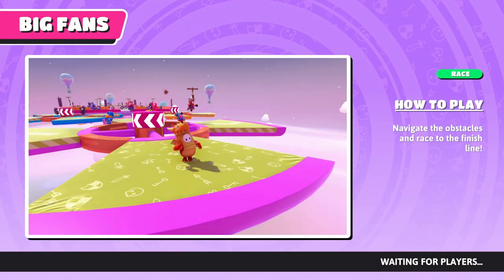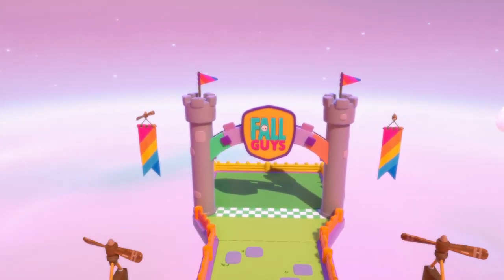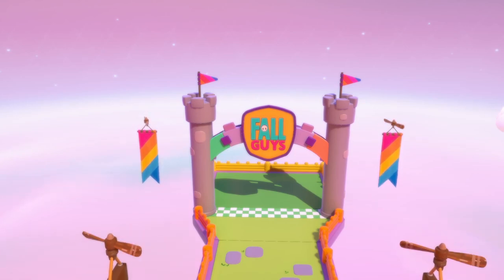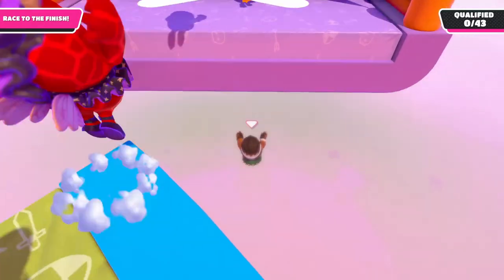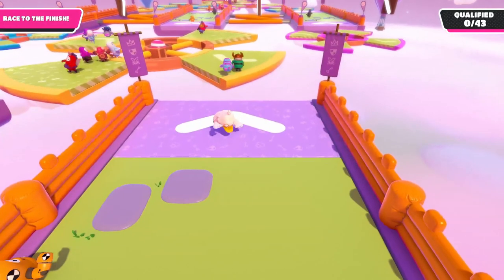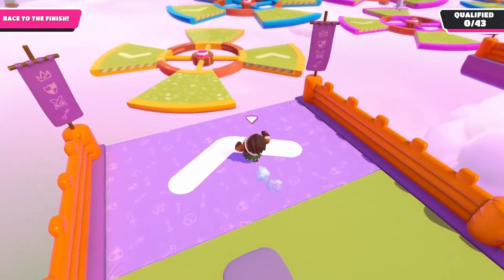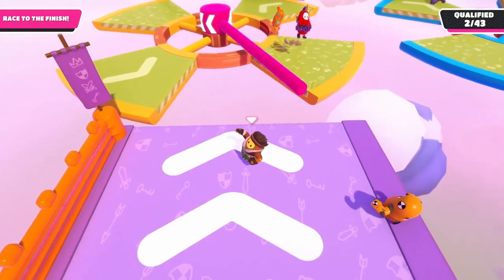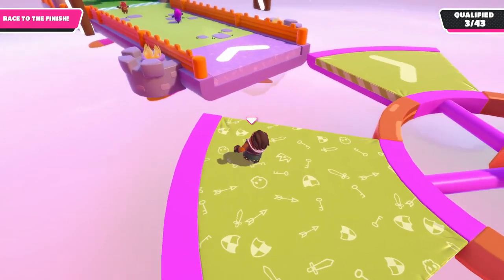HOW TO WIN IN FALL GUYS: Big Fans [COMPLETE PLAYTHROUGH GUIDE]